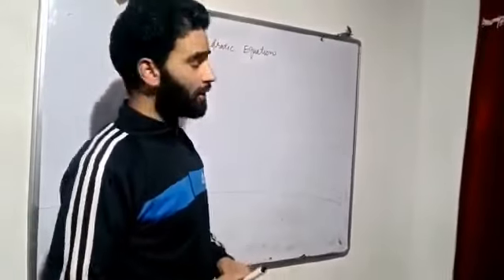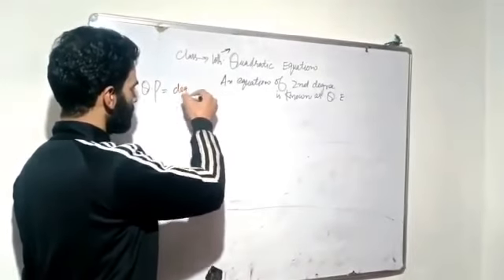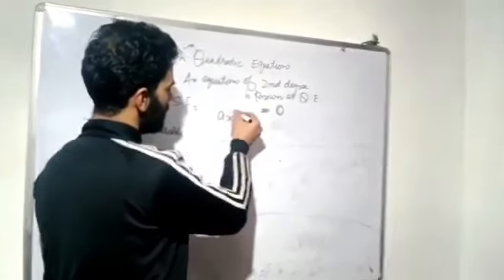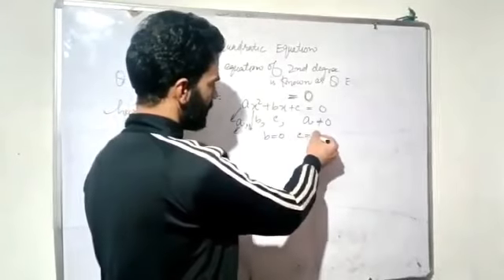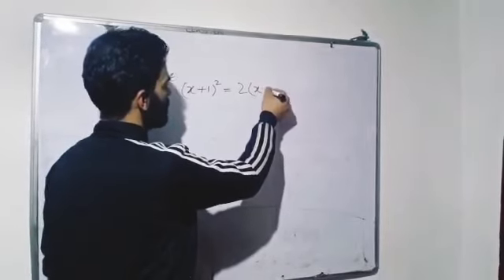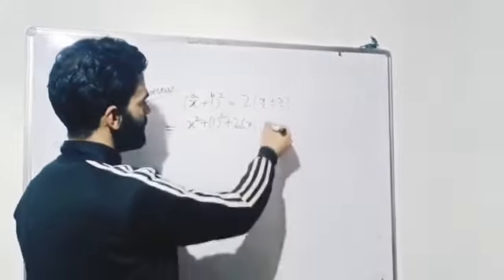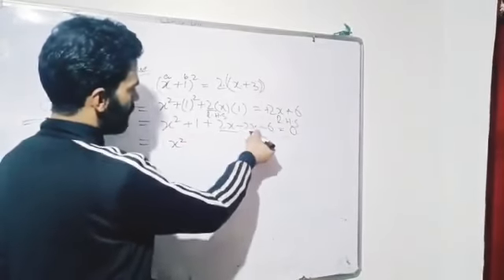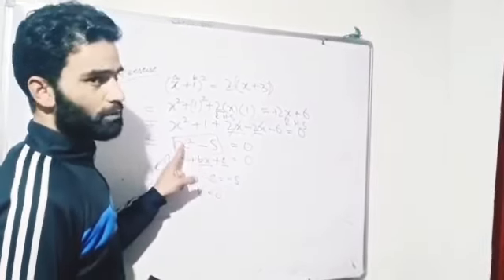Quadratic equation Lecture 1 Zahoor Sir..Plz subscribe and like this video